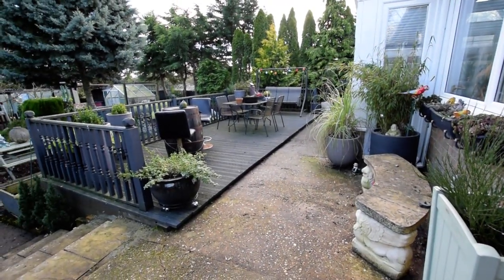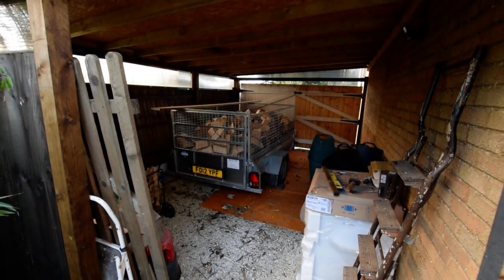Toyland, Fendike Bank